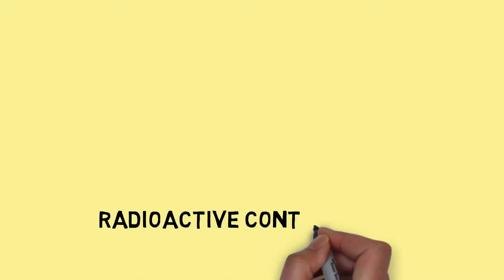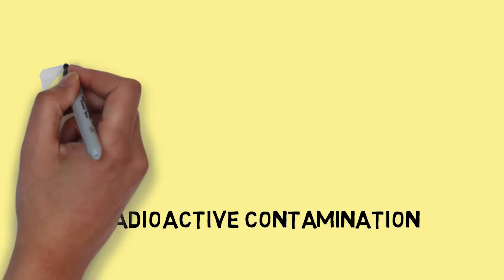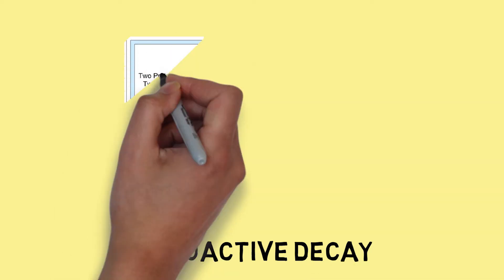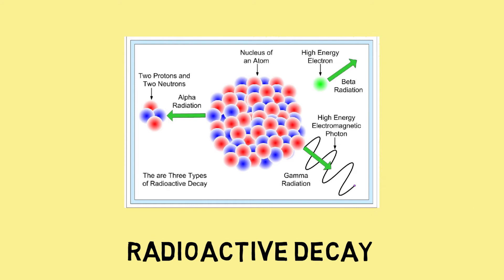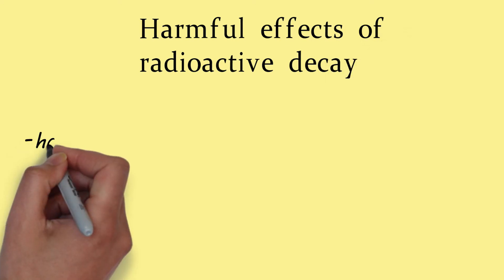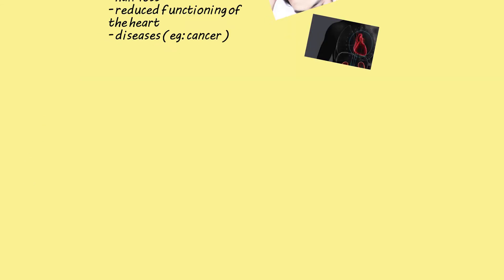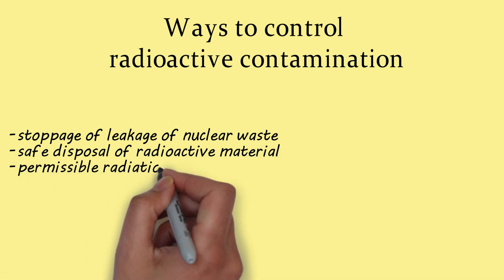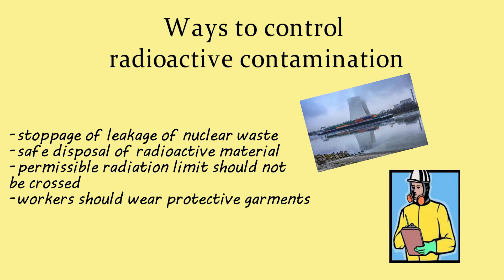Radioactive Contamination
Radioactive contamination, also called radiological contamination, is the deposition of, or presence of radioactive substances on surfaces or within solids, liquids or gases (including the human body), where their presence is unintended or undesirable (from the International Atomic Energy Agency (IAEA) definition).